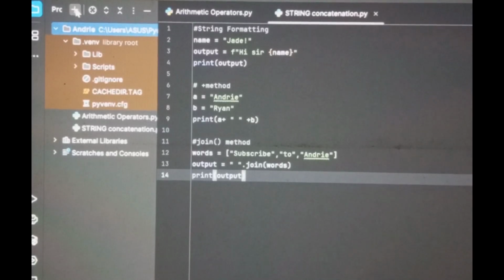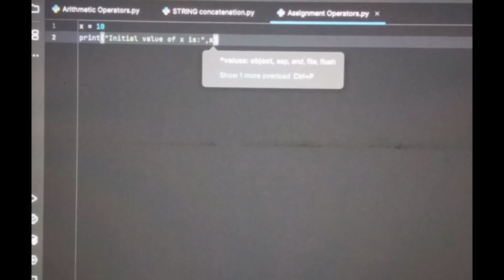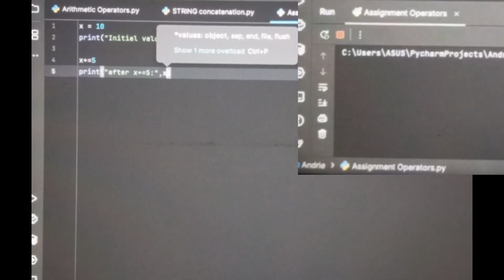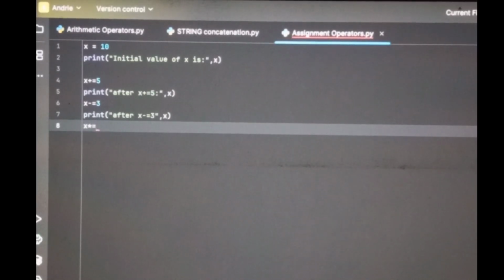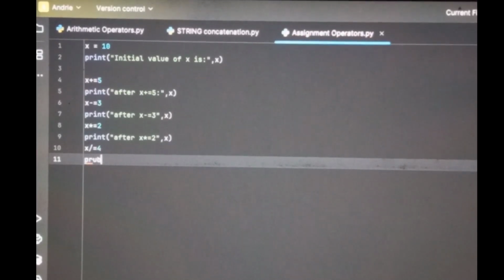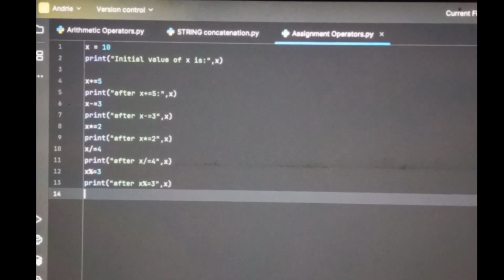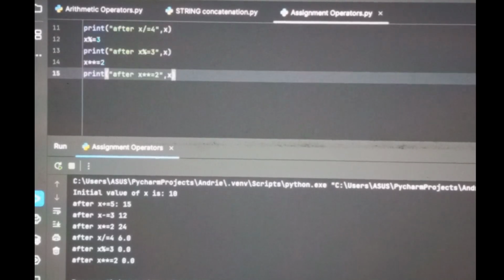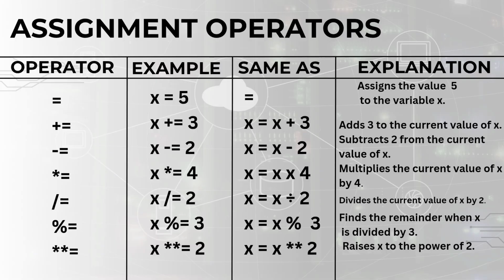Assignment Operators (Level 3, Problem#15)